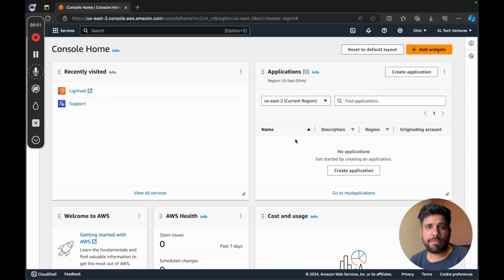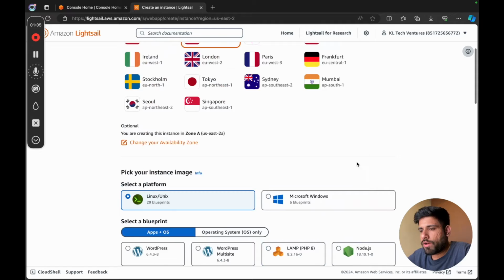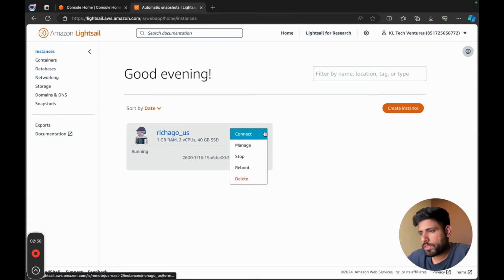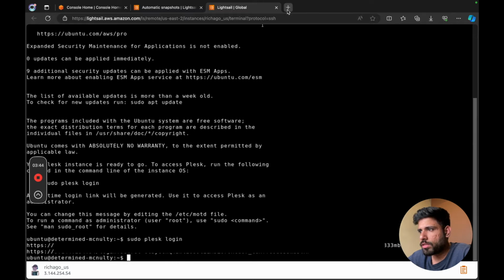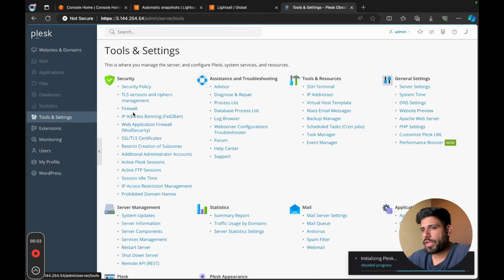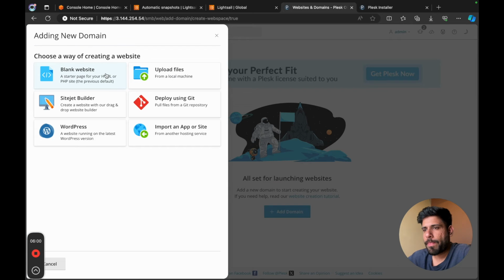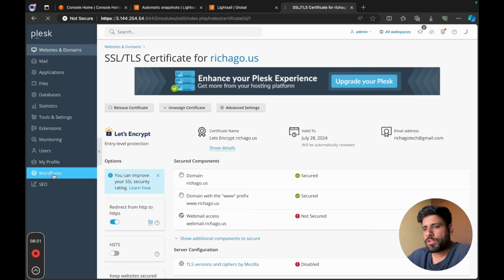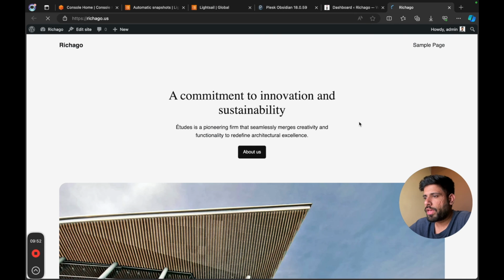How to setup Plesk on AWS Lightsail | Cheap Reliable @WordPress Hosting with AWS Lightsail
In this video, I will walk you through the process of setting up plesk control panel on AWS Lightsail server to use it as a cheap affordable wordpress hosting. The Plesk Web Admin SE edition allows you to host upto three domains without any cost for the control panel. And a 5$ AWS Lightsail Server is suitable to host one wordpress website without any performance issues. In case you want to host more than 1 wordpress website per server, you can consider upscaling the specs of the server as and when required.